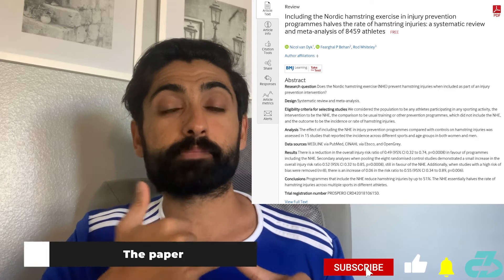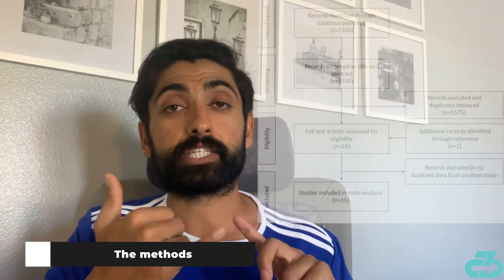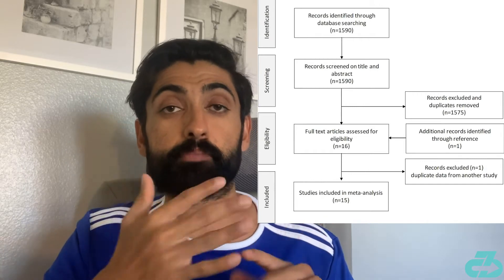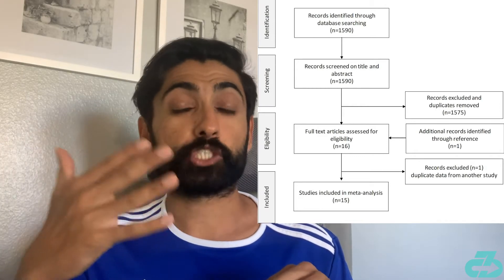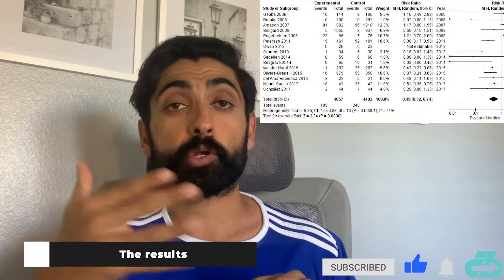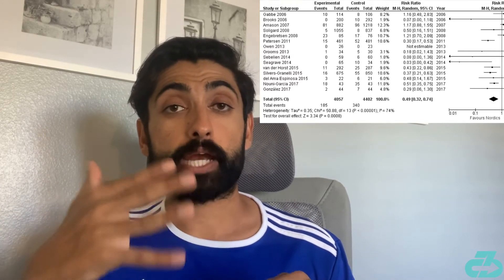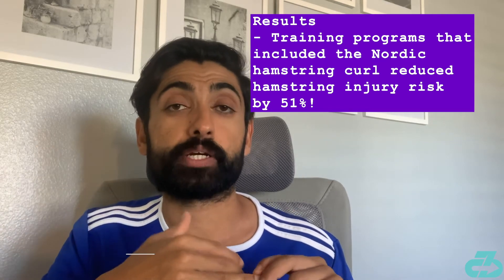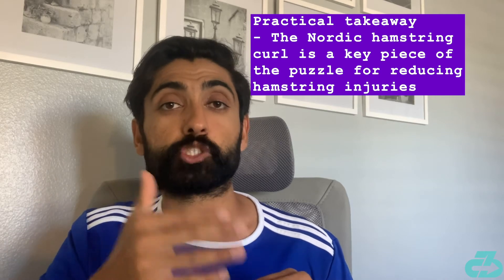Expert reviews research on if the Nordic hamstring curl prevents injury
Dr. Raj, DPT reviews research on whether including the Nordic hamstring curl exercise into a training program prevents hamstring injuries and decreases overall injury risk | Expert reviews research on if the Nordic hamstring curl prevents injury | Research review

For reference, I’m a DPT (Doctor of Physio), sports scientist, researcher, multi-sport coach, mindfulness enthusiast and owner of 3CB Performance —providing sports medicine, performance, and mindfulness services online and in-person at clinics in West LA and Valencia, CA.

For a written newsletter version - called 3CB Quick HIITS - delivered straight to your inbox every Tuesday, sign up below:

Here’s a table of contents:
- 0:00 Intro
- 0:15 The paper
- 0:27 The methods
- 0:49 The results
- 1:08 Practical takeaways
- 1:17 Outro